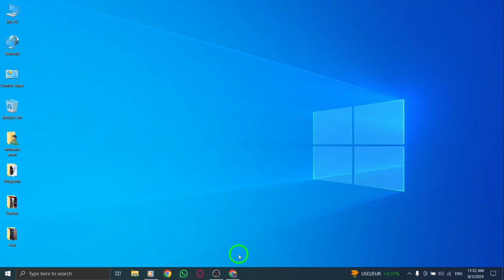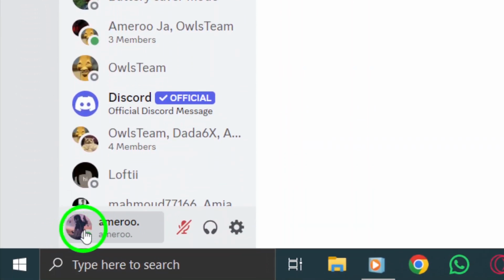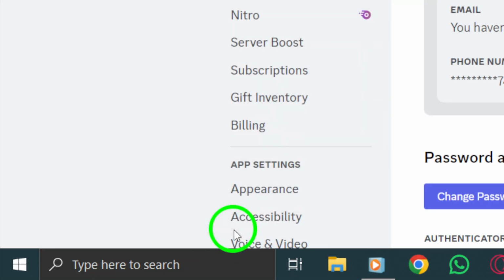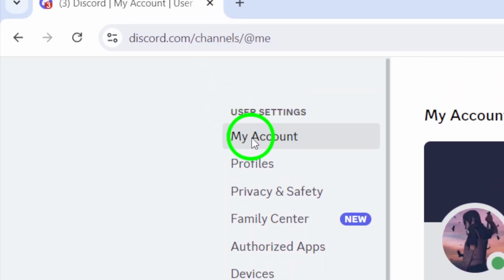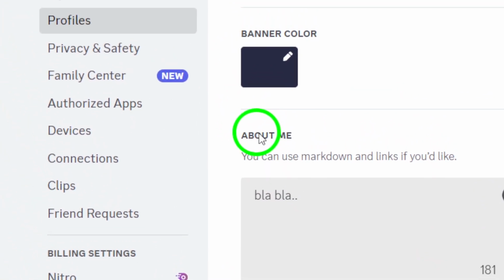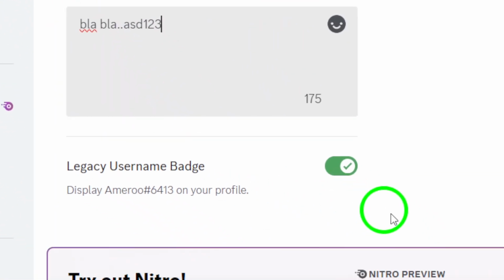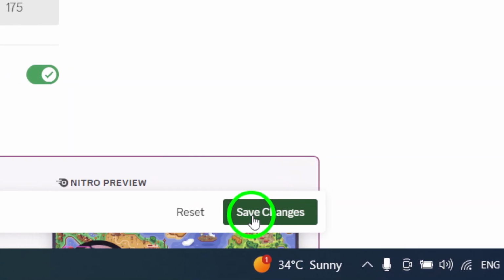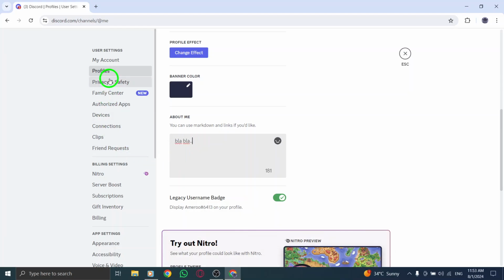How to Add About Me on Discord On PC (New Update)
Learn how to add your "About Me" section on Discord using the latest PC update. Personalizing your Discord profile not only showcases your interests but also helps you connect with friends and communities on the platform. Follow these simple steps to update your profile and let others know more about you.
Steps:

1. Go to discordapp.com.
2. Click on the settings gear on the bottom-left side of your screen next to your User picture and name.
3. On the settings page, in "My Account," click "Edit User Profile."
4. Scroll the "User Profile" page to the bottom. There, add some information about yourself in the "About Me" text box.
5. Then save your changes by clicking "Save Changes."

Now you’re all set to make your Discord profile shine. Happy chatting.